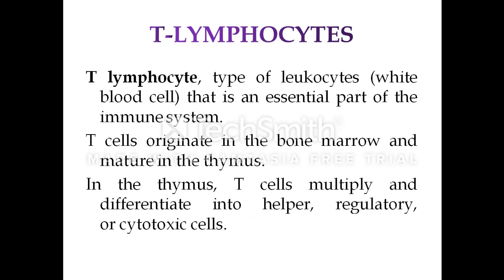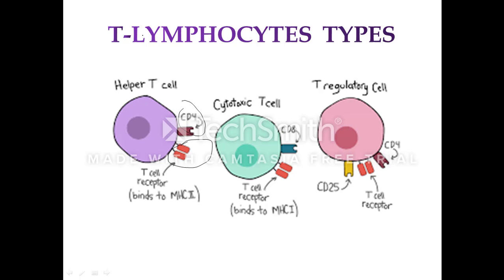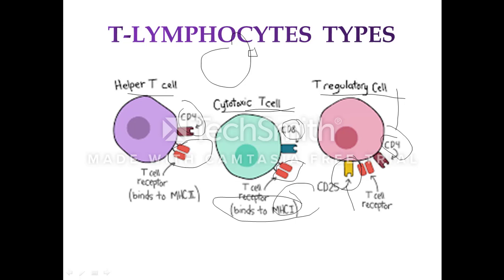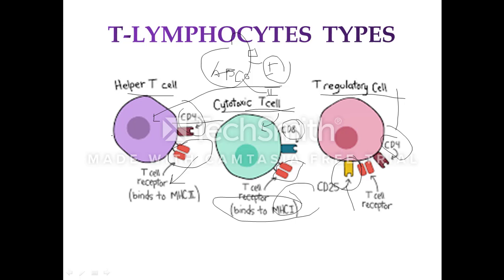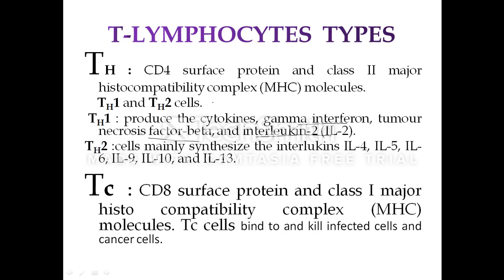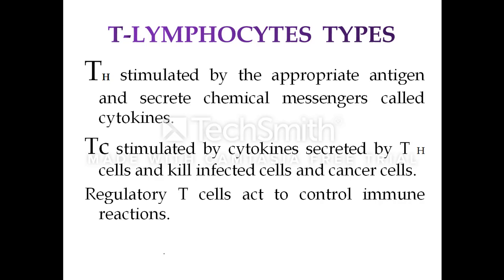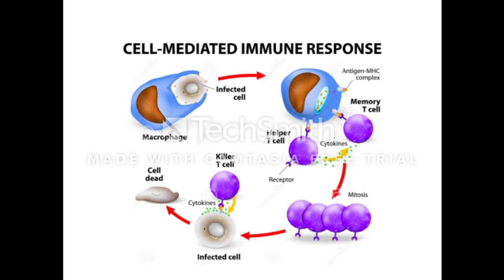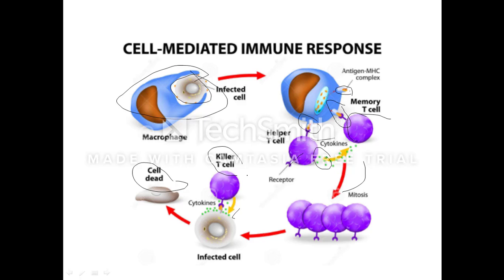T-Lymohicytes and Cell Mediated Immunity